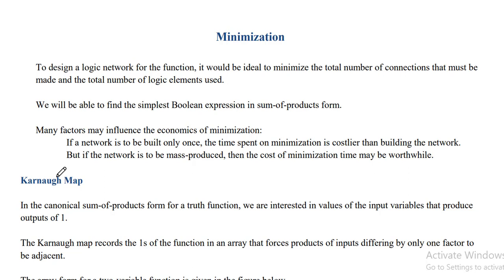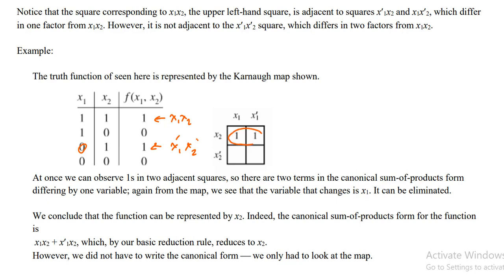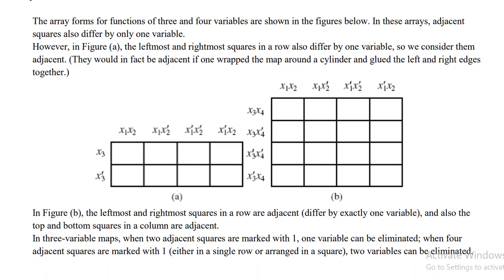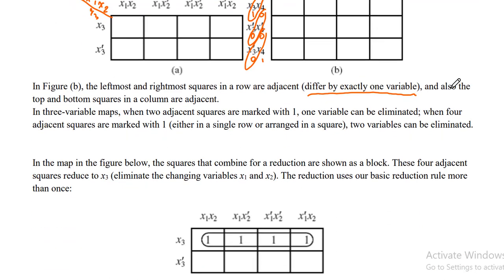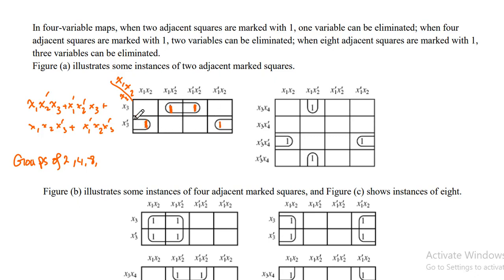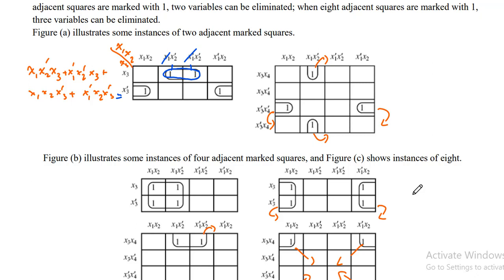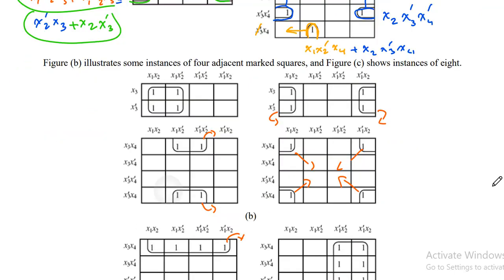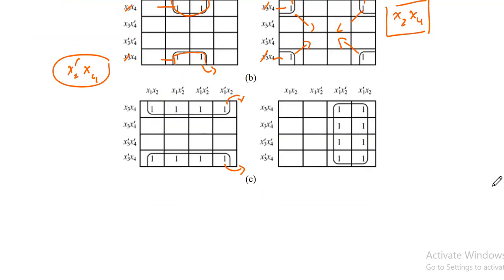Minimization of Boolean Expressions Using Karnaugh Map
In this video, we'll learn how to minimize Boolean expressions using Karnaugh map.